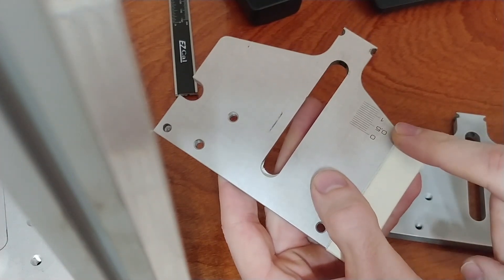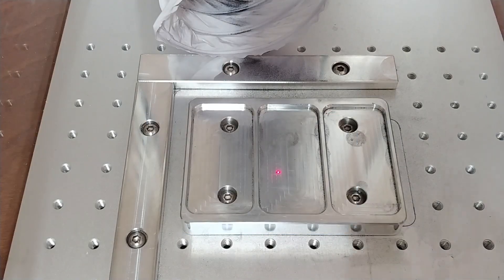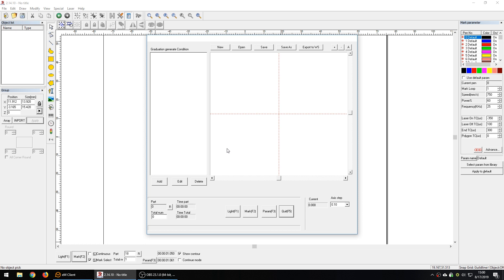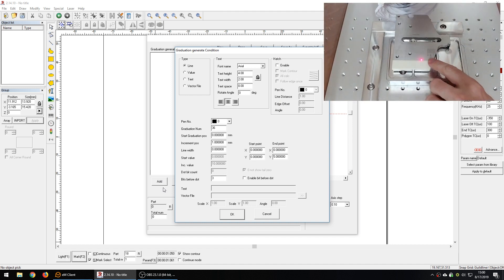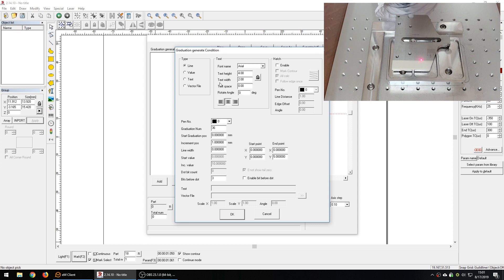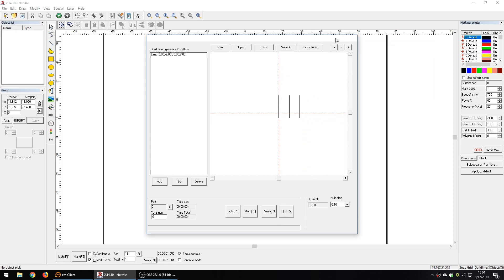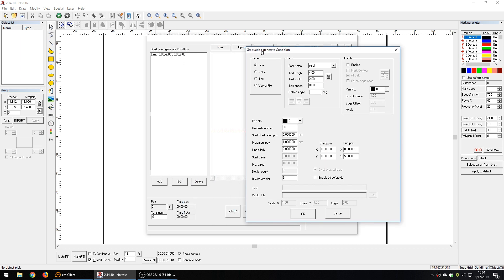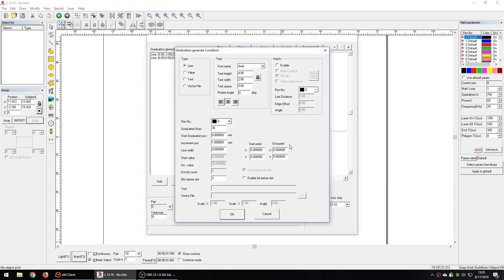Power Ruler - Setting Up a Ruler for Fiber Laser Marking in EzCad2 - Example #1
Here's a walkthrough and demo of the PowerRuler feature of EzCad2.  It helps set up a ruler with lines, values, and text.  For further explantion, check out section 8.4 of the EzCad2 User Manual.